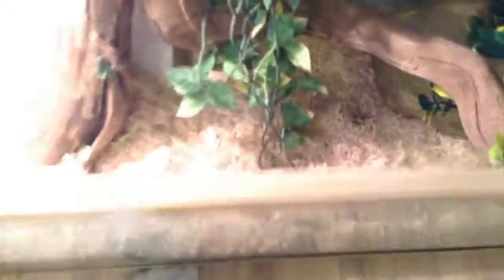MY DREAM ROOM TOUR AT AGE 14!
Hi!I am Joel Klone!(: my dream is too become a YouTuber and too inspire people who watch my video's and to follow there dream's and to not care what other people care about YOU! Don't let people ruin YOU'RE Dream's because I doubt you will meet those people again or be with them in the future. You have a the chance too make a difference RIGHT NOW if you put you're mind to it. It'll be hard and you'll have to sacrifice stuff for it but it will be worth It! I love all you guy's and I know I only at the moment have 34 subscribers but I am praying that one day it'll change and I'm not just staring into a camera talking to myself! You have the potential to change you're life and fulfill you're dream's!

I am Joel Klone(:

Bye!(:

If you want to play video games together, my Ps4 username is

TwistedHolliday

Maybe we can play together?(:

Why are you down here?Rise up(: